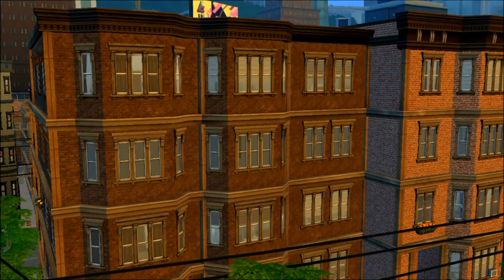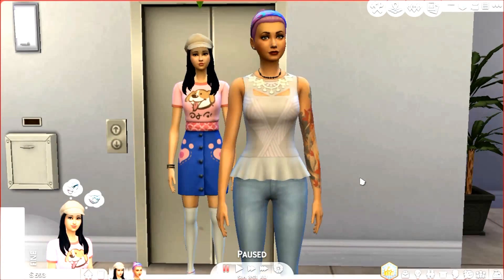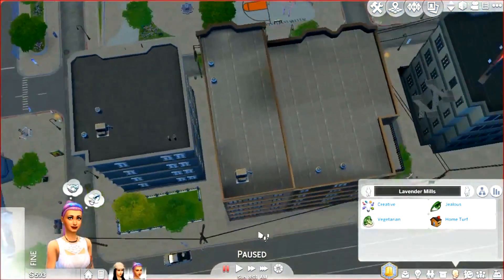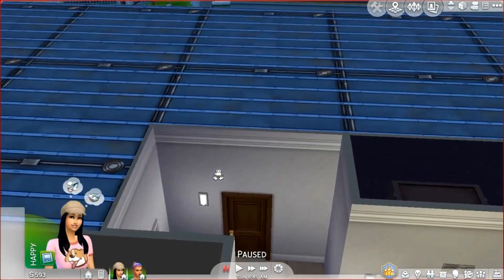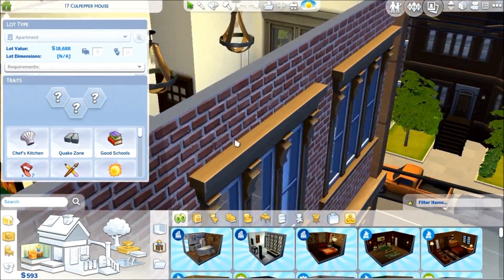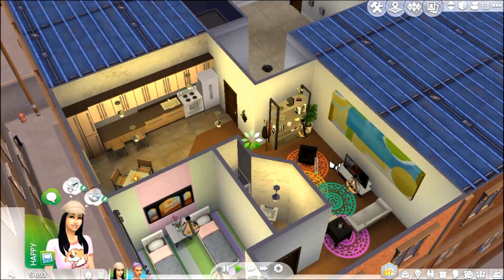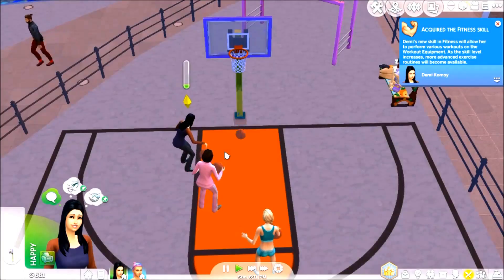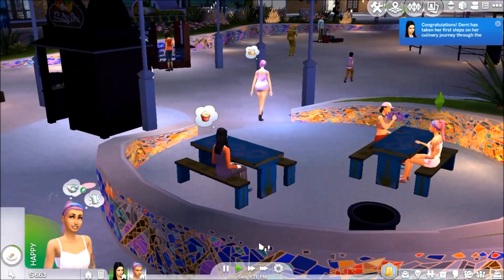The Sims 4: City Living || Part 1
Social:
Origin ID:Kalizmy